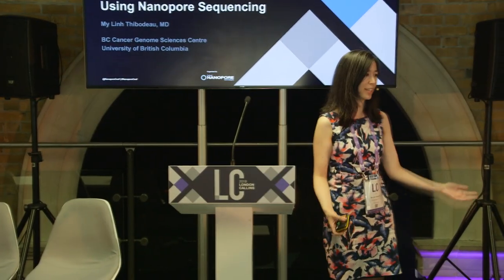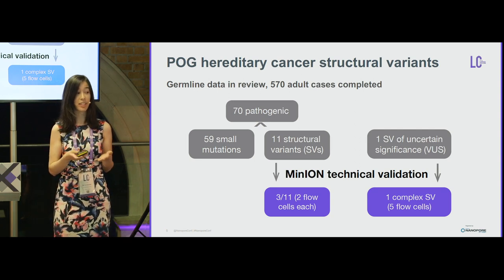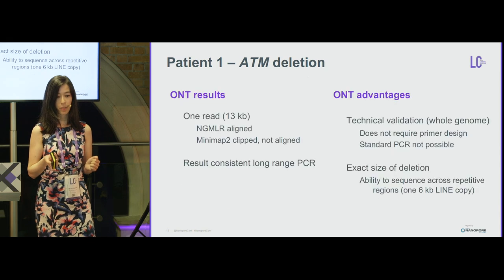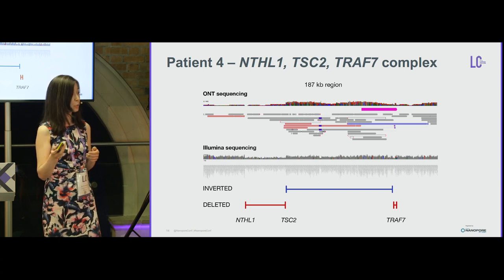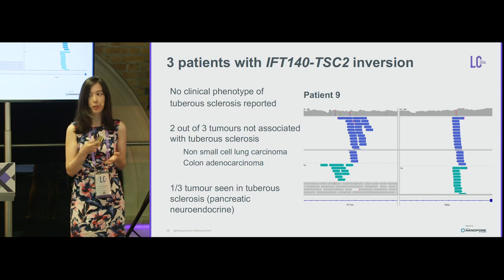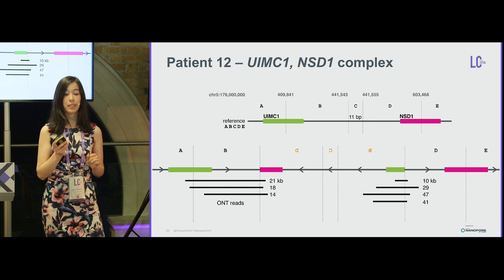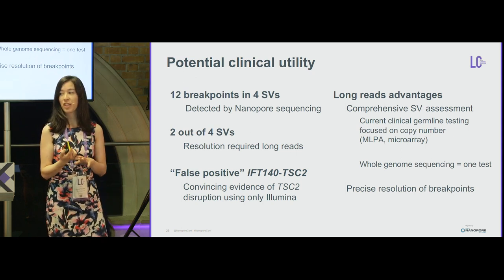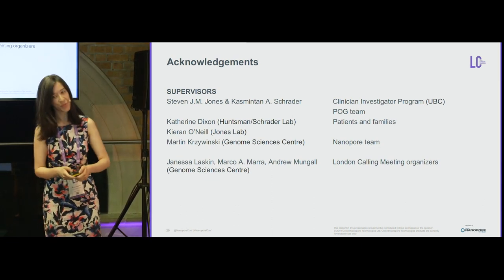Resolution of germline hereditary cancer SVs using nanopore sequencing | My Linh Thibodeau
London Calling 2019 | Resolution of germline hereditary cancer structural variants using nanopore sequencing | My Linh Thibodeau

My Linh introduced the Personalised OncoGenomics program (POG) at her institute, an open clinical trial investigating advanced cancers using very comprehensive multi-omics analyses. Whole genome and transcriptome analyses are being performed to identify a wide range of variant classes. Currently, the germline sequencing data is being reviewed, but they have looked at somatic structural variants and validated these using the Oxford Nanopore MinION.

Structural variants (SVs) are difficult to resolve using short-read sequencing. My Linh described how she has applied long-read nanopore sequencing on the MinION to validate and resolve 4 germline SVs present in hereditary cancer genes. Initially, the presence of an SV had been detected from short read alignments. The SVs validated were: a partial ATM deletion; an NTHL1-TSC2-TRAF7 complex rearrangement; an IFT140-TSC2 inversion; and an UIMC1-NSD1 rearrangement. These were selected for long-read sequencing validation as they were either complex, the clinical phenotype did not match that expected, or they could not be resolved using short reads, and there was a potential clinical action related to the findings.

From 12.6 Gb MinION sequencing data, the ATM partial deletion was detected from a single 13 kb read across the breakpoint. My Linh explained how this was identified computationally using the alignment tool NGMLR (minimap2 was unsuccessful as it clipped the read); the deletion was consistent when investigated using long-range PCR. My Linh highlighted the benefits of nanopore long-read sequencing in its ability to sequence across repetitive regions, resolving the exact size of the deletion. She stated that nanopore sequencing is a good alternative to long-range PCR which is more expensive, and standard PCR was not unable to identify it.

The second SV that My Linh highlighted was a complex inversion-deletion across an 187 kb region containing genes NTHL1, SC2, and TRAF7, present in an individual with a tuberous sclerosis phenotype. Short-read sequencing had been unable to detect this complex rearrangement, but it was identified by 4 long nanopore reads traversing the locus; the presence of 1 wildtype read across the region suggested that the rearrangement was present on only one allele. The individual's tumour was characterised by a significantly high presence of the COSMIC database mutational signature 30; this signature is highly associated with biallelic germline NTHL1 aberrations, and so it was assumed that this patient's was also biallelic. However, with long read sequences they identified that in fact only one allele was disrupted and they had been biased in their assumptions due to their knowledge of signature 30.

My Linh next discussed the case of 3 patients with the same IFT140-TSC2 inversion. A clinical phenotype of tuberous sclerosis tumours was expected, but was in fact only possibly associated with 1 case; 2 of the 3 tumours were instead associated with non small cell lung carcinoma and colon adenocarcinoma. The suspected IFT140-TSC2large inversion in one patient was found to be a small (132 bp) inverted-duplicated TSC2 intronic sequence inserted into an intron of IFT140; this insertion did not disrupt TSC2, and so what was suspected to be a pathogenic tumour was likely to have been benign.

The final complex SV described was an individual with a complex inversion-duplication rearrangement across a 207 kb region, containing two genes UIMC1 and NSD1. The two breakpoints were identified on one allele by 7 long nanopore reads. My Linh explained how these results determined that the SV of previously uncertain significance was likely to have a benign effect, and how this rearrangement was much easier to map using long reads.

My Linh summarised her talk by highlighting how long-read nanopore sequencing was required for the accurate resolution of what had been inaccessible SVs - all 12 breakpoints for the 4 SVs described were present only in the nanopore sequencing data. She suggested that whole-genome sequencing with long nanopore reads should be considered for the precise detection and validation of clinically relevant germline SVs. The "potential I see for long reads is comprehensive assessment of all types of structural variants."

Her future plans include PromethION sequencing for a pilot study on male breast cancer genes, which will require precise breakpoint characterisation.